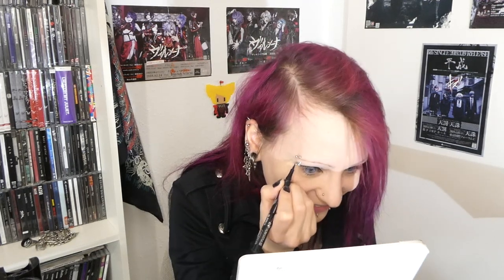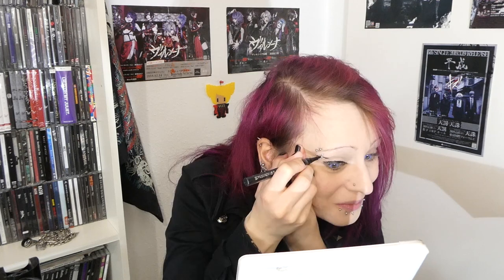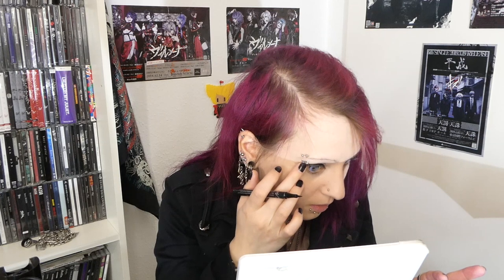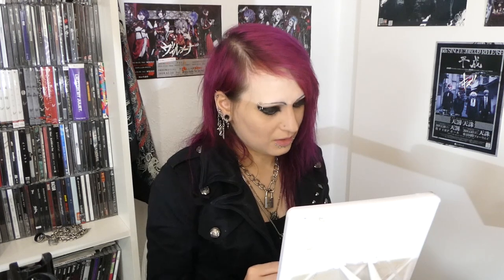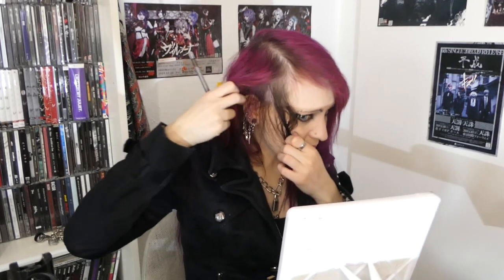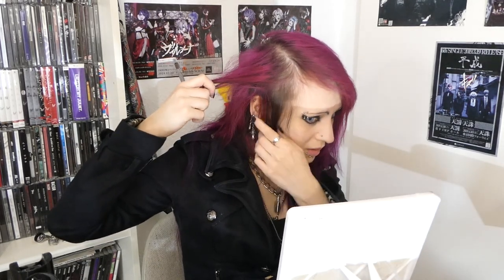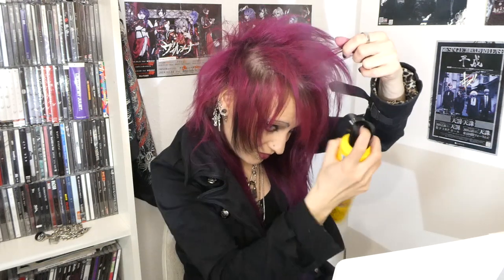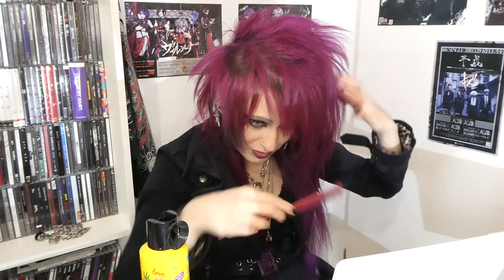I followed a 2005 Cure Style Council but it didn´t go that well~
A+ content